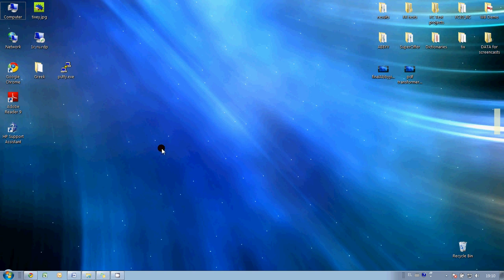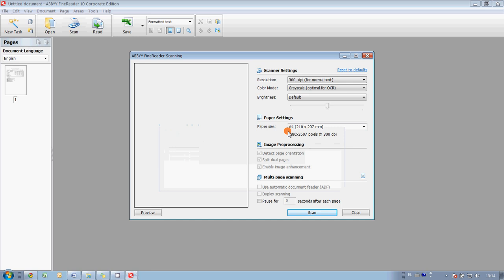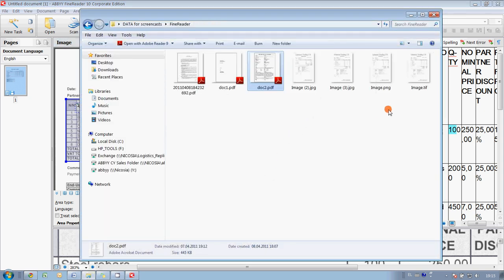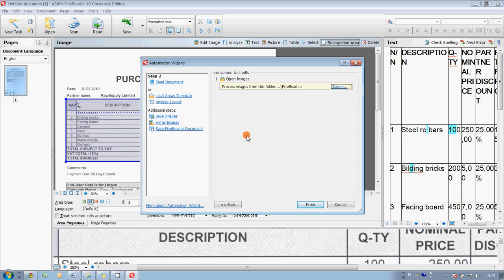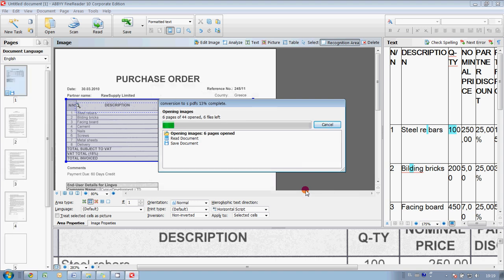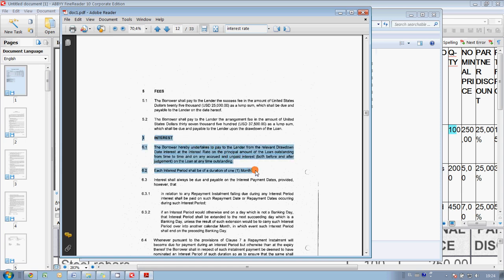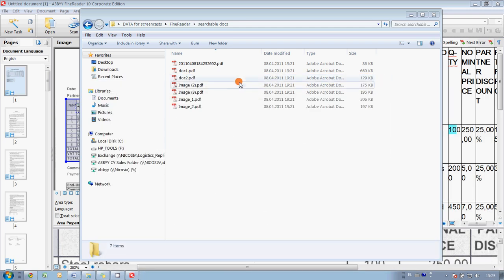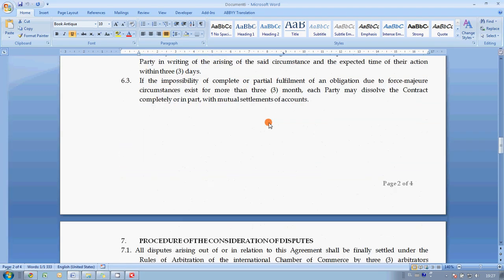ABBYY FineReader — how to make your documents searchable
— scanning of order and its conversion into MS Excel
— automated conversion of all documents saved in folder from image formats (jpg, png, tiff, pdf) into searchable pdf
— searchable documents: how to find a clause in a big agreement quickly
— searchable documents: finding documents using text inside the document
— one click conversion from pdf into MS Word